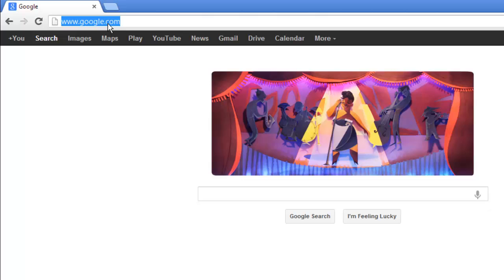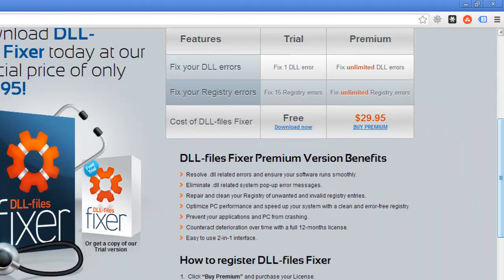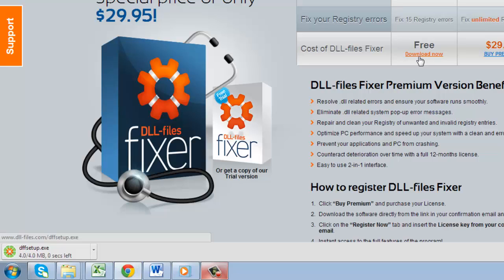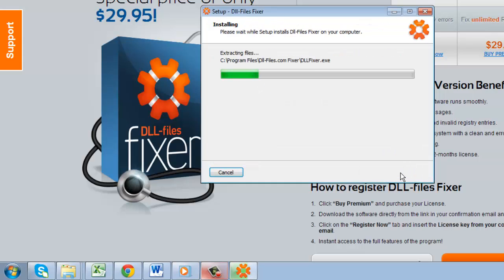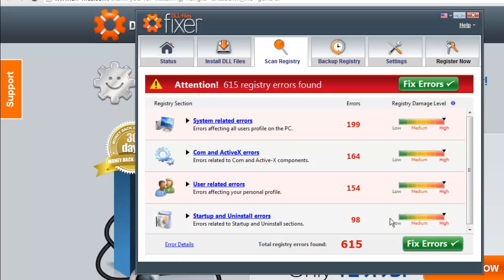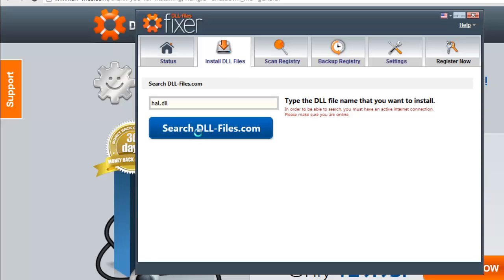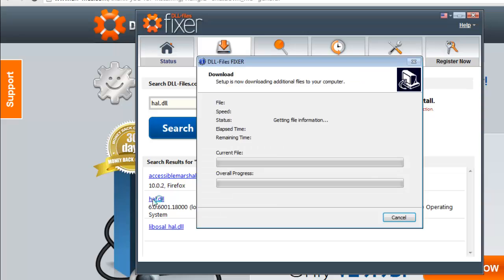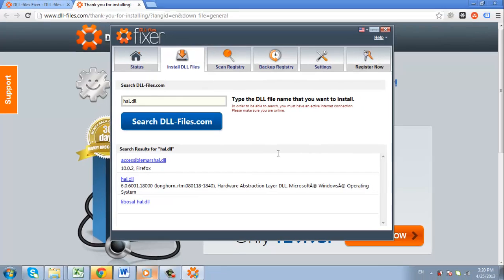How to Fix DLL File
In this tutorial you are going to learn how to fix dll file which can be essentially if you are having some computer troubles.

This tutorial is going to show you how to fix a dll file.

Step # 1 -- Download a dll Fixer

This tutorial is going to use a program called "DLL-Files Fixer" to help you fix a dll file error. If you have more than one dll error you might need to pay for the premium version. Wait for the file to download.

Step # 2 -- Installing the Program

When complete, click on the downloaded file. Click "Run" in the dialog box that appears, then click "Yes". Click "Next" twice. The installation will run and when it is completed the program will start and it will scan the registry for errors -- wait for this to run.

Step # 3 -- Using the Program to Fix a DLL

To fix a dll file, click the "Install DLL Files" tab and into the search box type the name of the dll that you are having trouble with, here we are entering "hal.dll". Click the large search button and several results will appear below. Find the dll file you are looking for and click on its link to download it. Once the download has completed you will be told that there is already a DLL file present with this name -- choose to overwrite it.

That is essentially how to fix dll files on a PC.